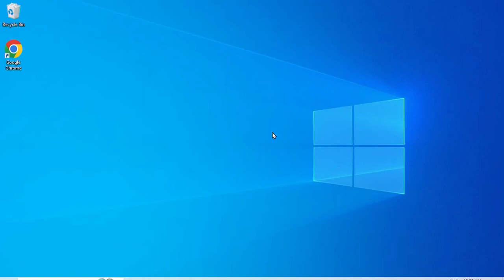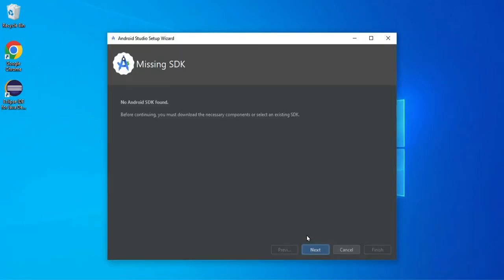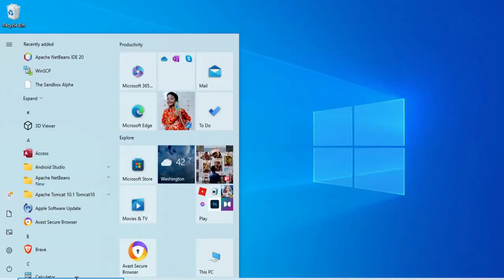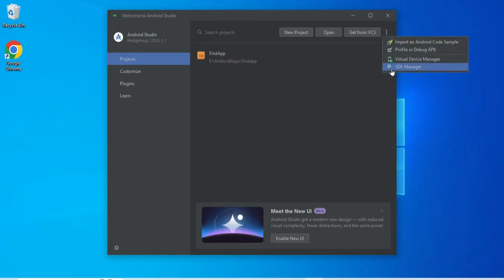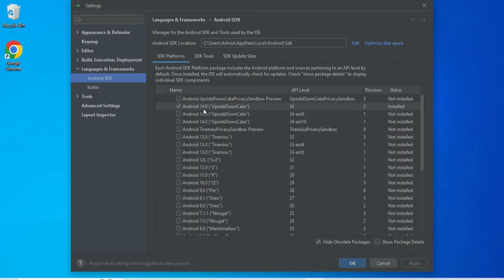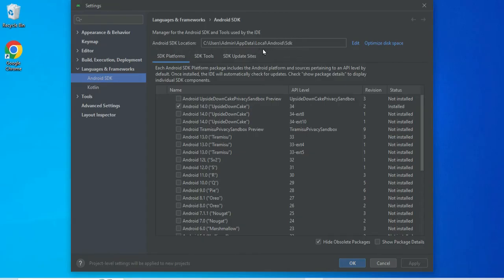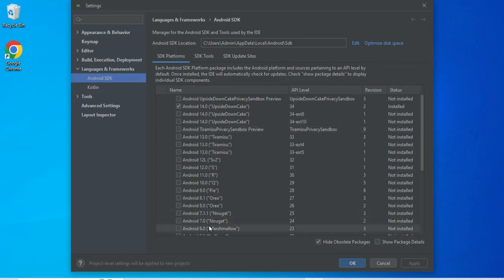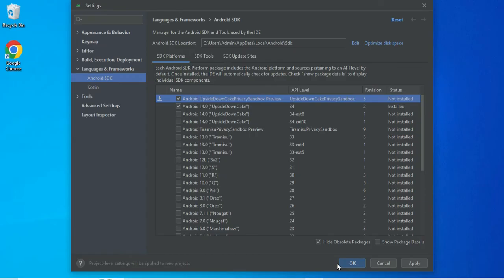Android SDK Missing ERROR Solved!! | How to Solve SDK Error in Android Studio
🚀 Having trouble with the notorious "Android SDK Missing" error in Android Studio? Fret not! In this video, we've got you covered with a step-by-step guide on resolving the SDK error and getting your development environment back on track.

🔧 Whether you're a seasoned Android developer or just starting out, encountering SDK issues can be frustrating. Our tutorial breaks down the problem and walks you through the exact steps to fix it. No more searching through forums or scratching your head – we've got the solution right here!

👉 In this tutorial, you'll learn:
- The common reasons behind the "Android SDK Missing" error
- How to identify and locate your Android SDK installation
- Step-by-step instructions to set up or correct the SDK path in Android Studio
- Tips and tricks to prevent SDK errors in the future

💡 Don't let SDK issues hinder your development progress. Follow along with our comprehensive guide, and you'll be back to coding in no time!

📌 Timestamps:
0:00 - Introduction
1:15 - Understanding the "Android SDK Missing" error
2:30 - Locating your Android SDK installation
4:00 - Fixing the SDK path in Android Studio
6:15 - Tips to avoid SDK errors in the future
7:30 - Conclusion and Subscribe!

Your feedback is crucial, so drop your questions or suggestions in the comments below. Happy coding! 🚀